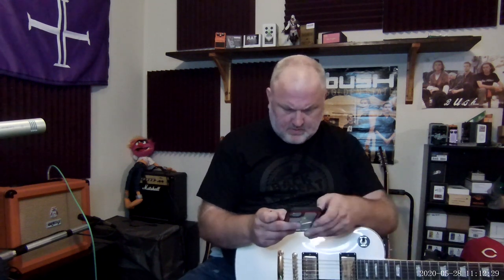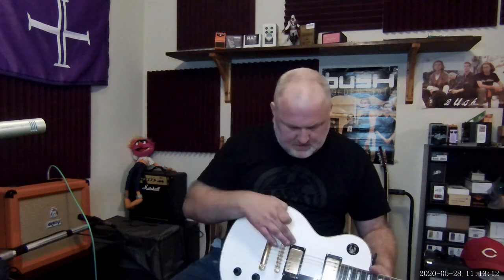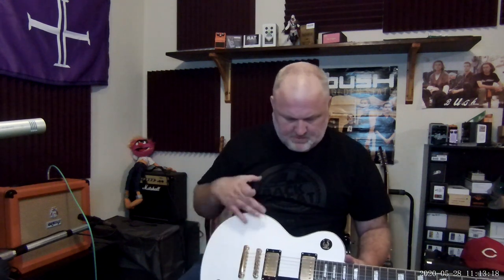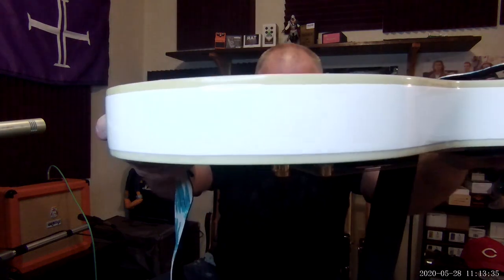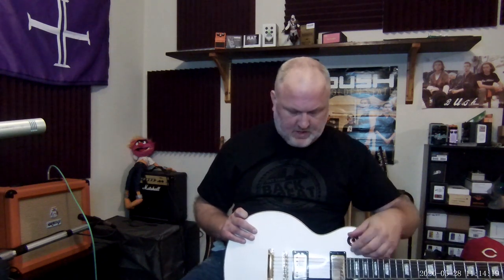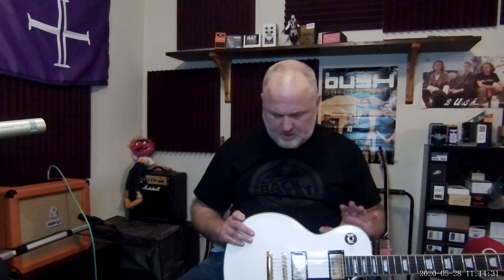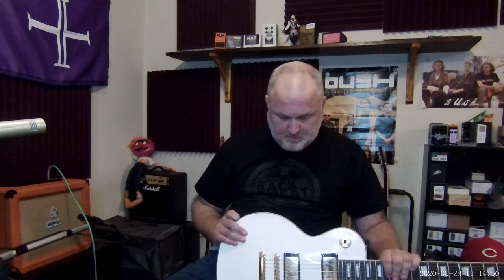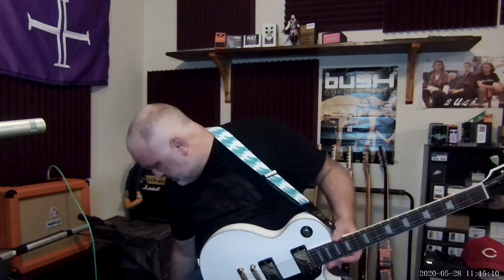Vintage V100AW - The Gibson Destroyer?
What Up Party People! It's been a while. Today, we take a look at a guitar that has become one of my absolute favorites in my collection - The Vintage V100AW.

I love Vintage the brand. I own ten of them now for a reason. They are hands down the best guitars on the market at this price point for sound and quality! I will put them up against almost any Gibson and any Epiphone, any day.

This gorgeous white single cut will eventually getting either Herbie The Lovebug or Tree of Gondor Graphics. I havent decided yet. But, I know either way, it will be insanely cool.

Pherotone Studios did a wonderful job reviewing this model as well, so if you need another reference for it, check out his video here:

If you liked this video and felt entertained or informed by it, please consider hitting the like and subscribe button and the little bell symbol so you know when I have new videos come out.

Check out their links here and see what you think.
Gear Used on the channel:
Mic Stands and Accessories:

Like the channel and want to own something and be a part of the cool kids club?

Youtube not your bag? You can find the channel on Rumble as well
Also, look for the channel at bitchute.com in the near future! Goal is to have the channel anywhere I possibly can!
Please note: Any views or opinions stated in this video are solely my own and may or may not reflect the experience of other consumers when using the same products!